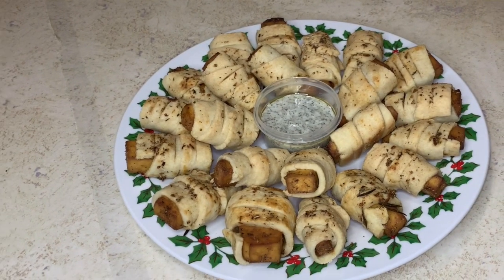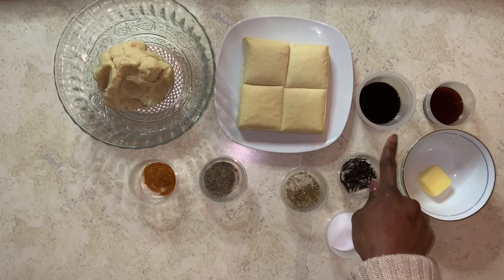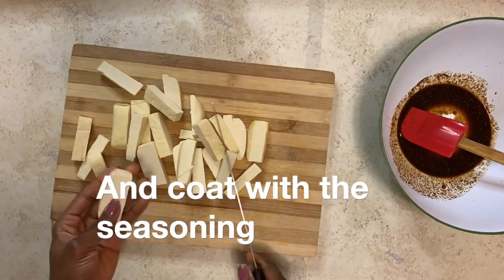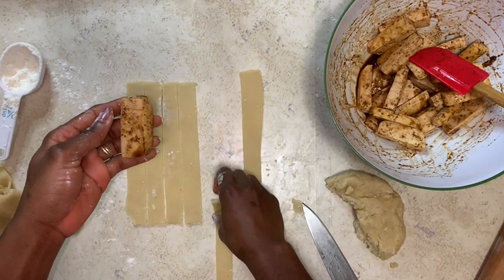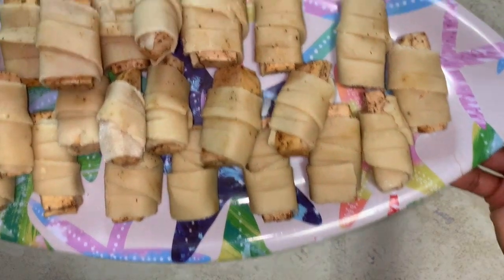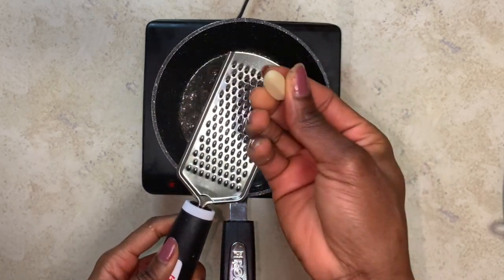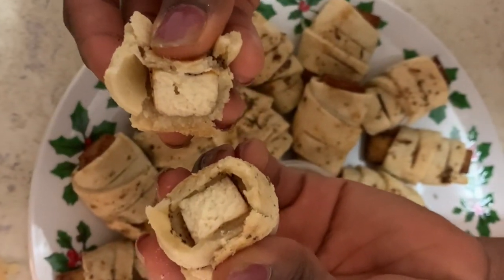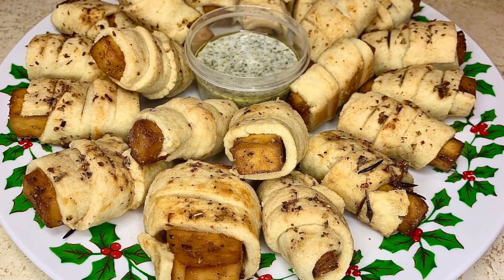Tofu in Blanket| Tofu Recipe| Fun Vegan Food| Baked Tofu in Pastry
This crispy baked tofu in a crusty pastry took vegan snacking to another level. It is very easy to make, very delicious and healthy.

*INGREDIENTS*
 Pastry
11/2 cups of flour
1/2 tsp salt
1/2 tsp sugar
1 stick vegan butter
3 tbsp cold water

400g extra firm tofu (water pressed out)
1tbsp teriyaki sauce (less sodium)
2 tbsp soy sauce (less sodium)
1/2 tsp paprika
1 tsp black pepper
Some salt

Butter Wash
1 tbsp vegan butter
1/2 tsp oregano
Some Rosemary
1 small clove of garlic